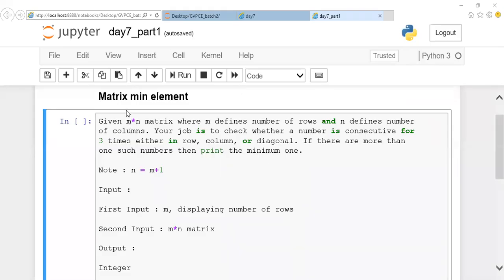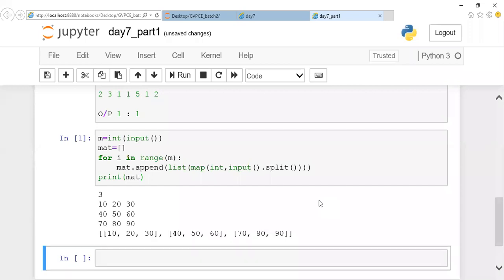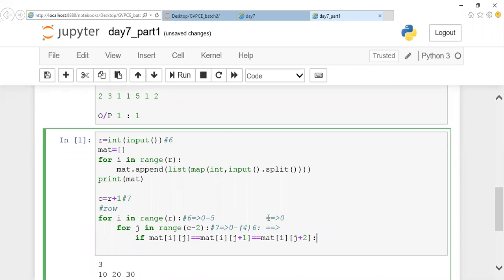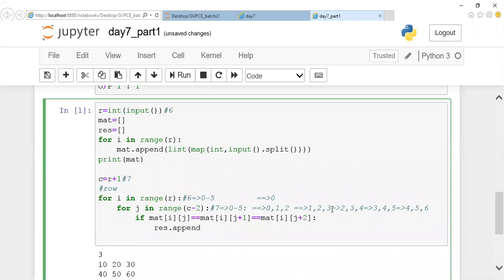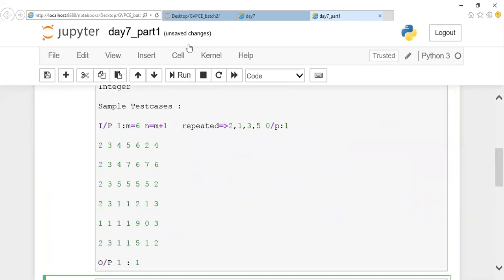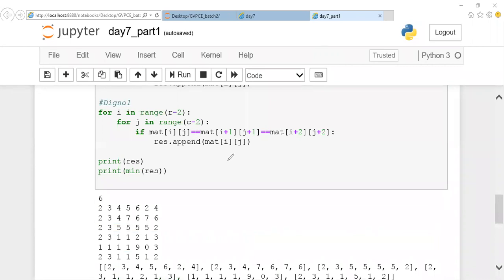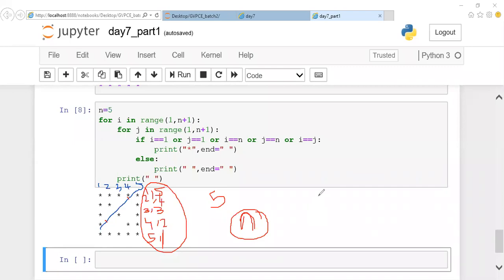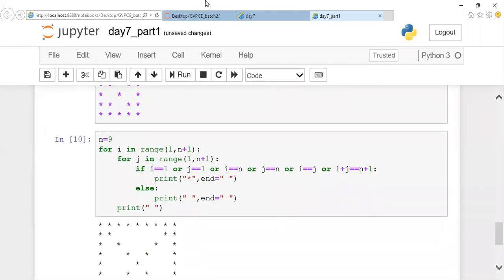07_b2 | Problem solving in Sting,Set,Dictionary | InfyTQ Preparation